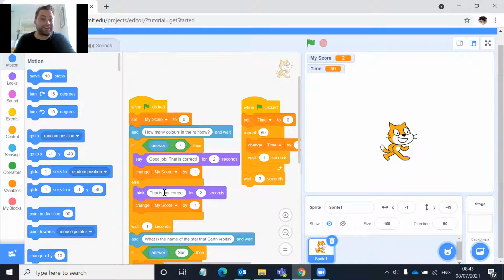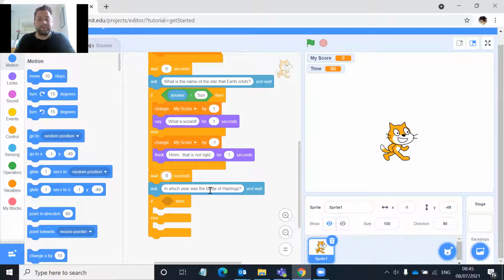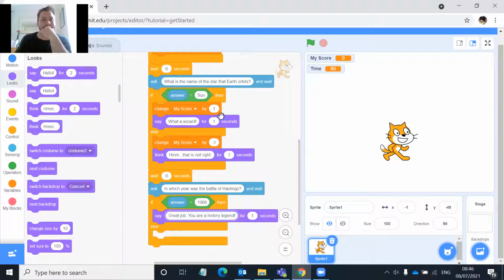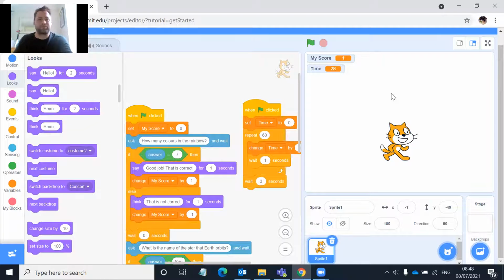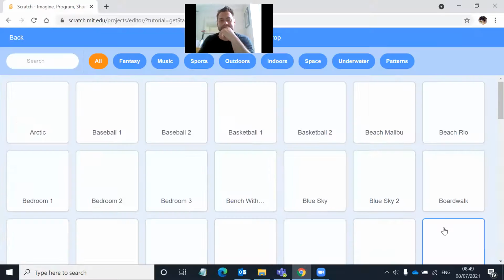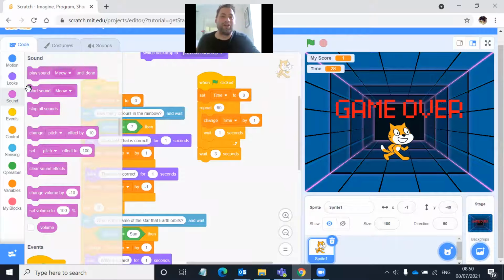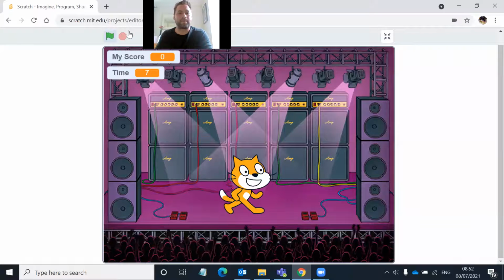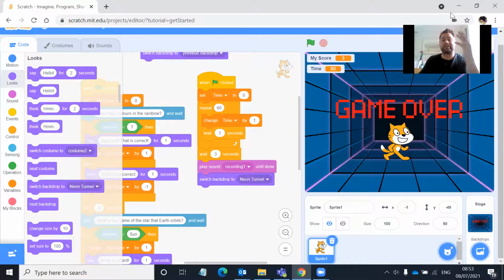Computing 4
Learn how to create and change backgrounds!